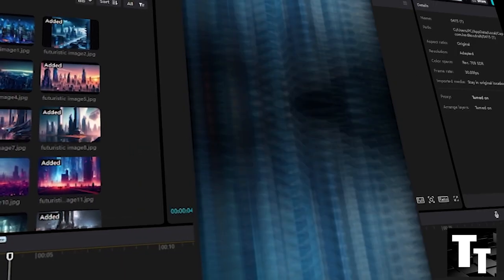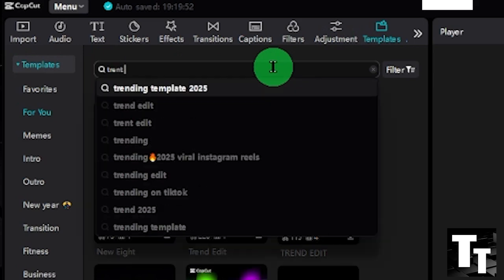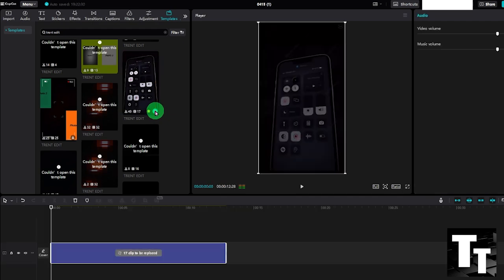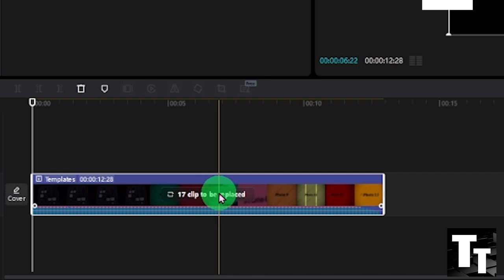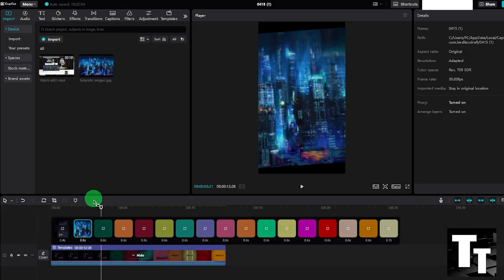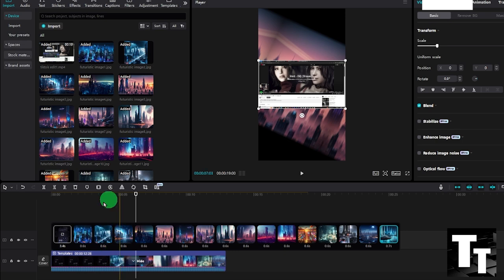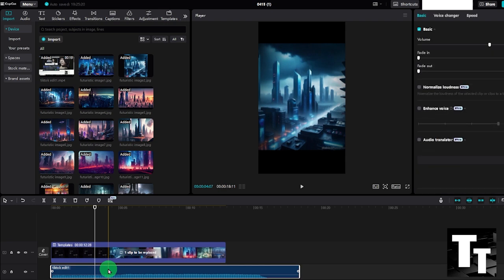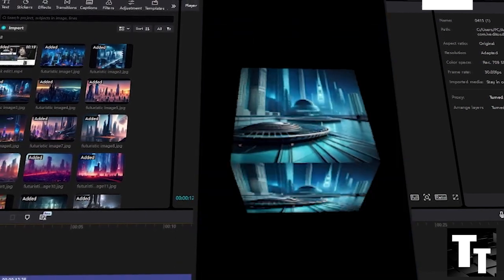Make TikTok Edit Capcut PC (Step by Step Guide – Full Tutorial)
In todays tutorial we'll help you make a TikTok edit in CapCut pc online free video editing software program completely for free fast tutorial!